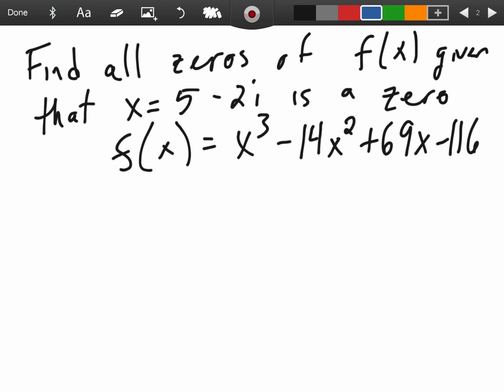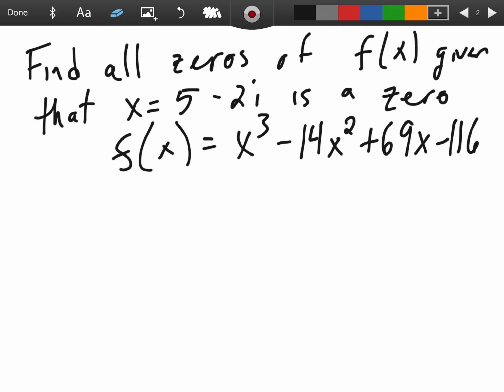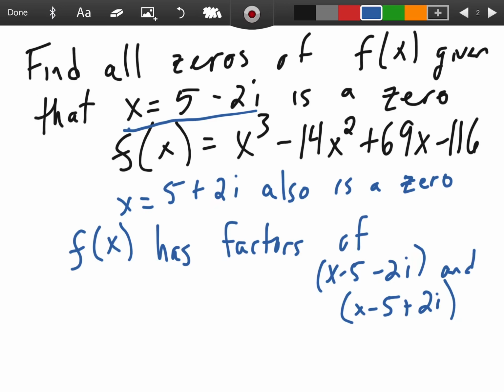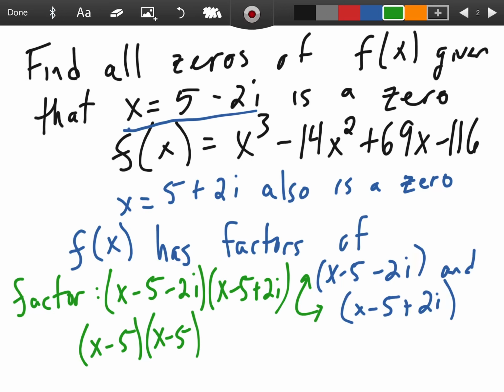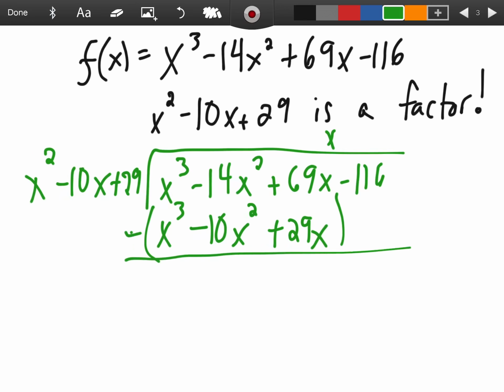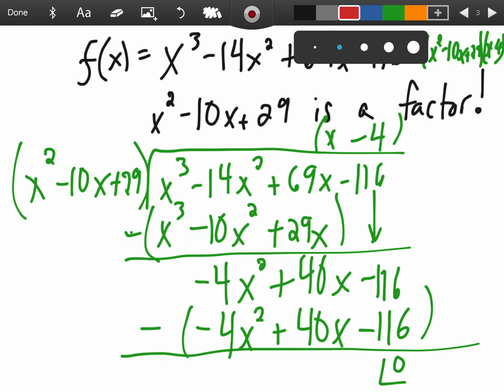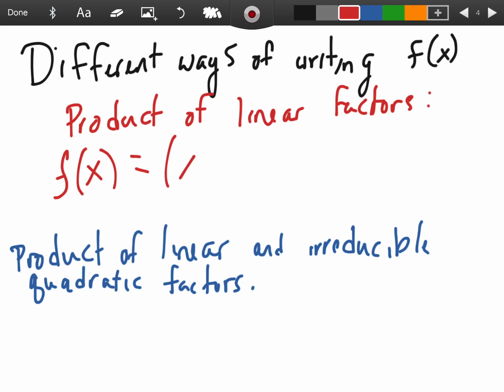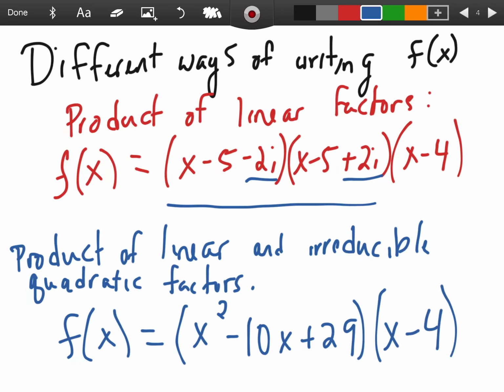Factoring polynomials when given a nonreal zero